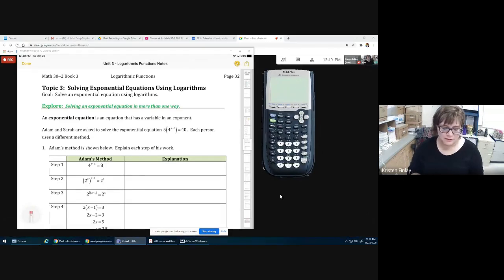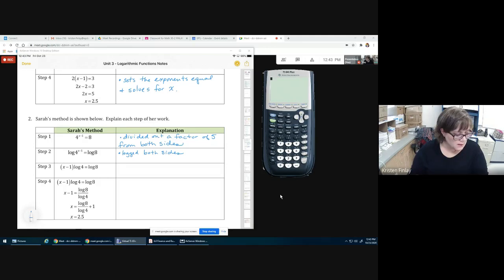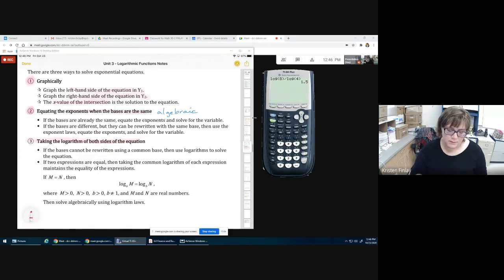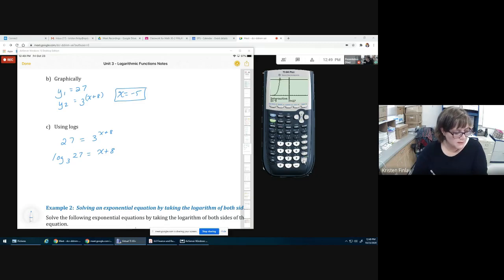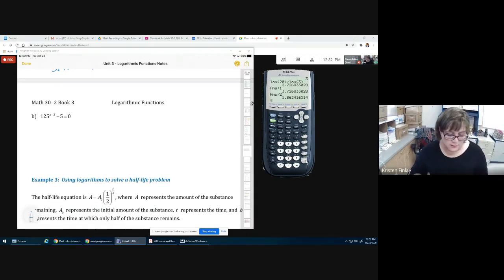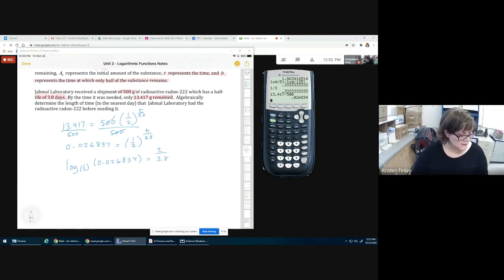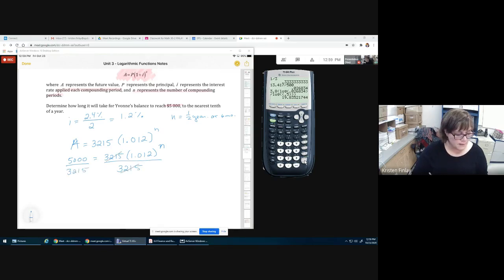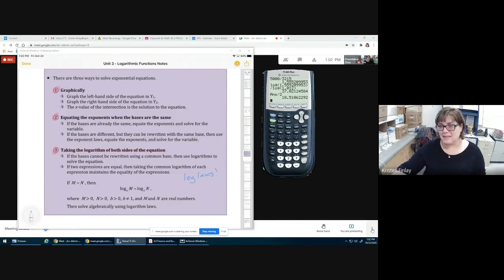Math 30 2 Topic 3 Solving Exponential Eqns using Logs